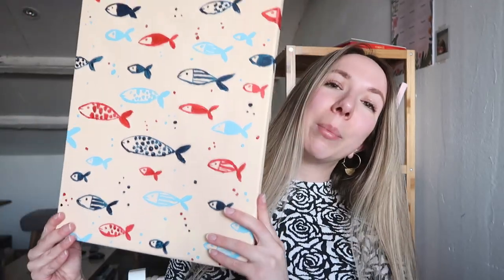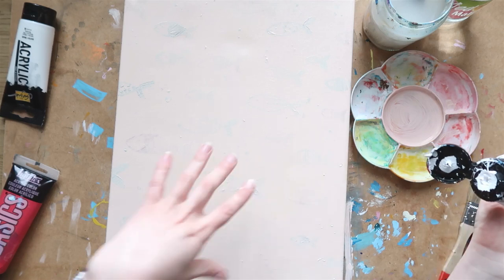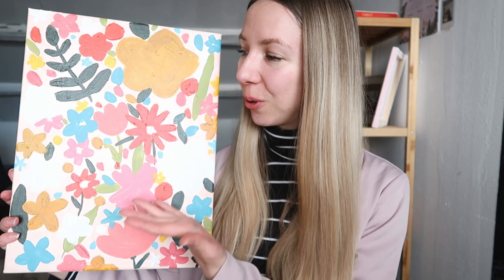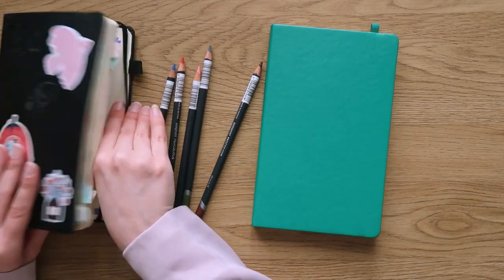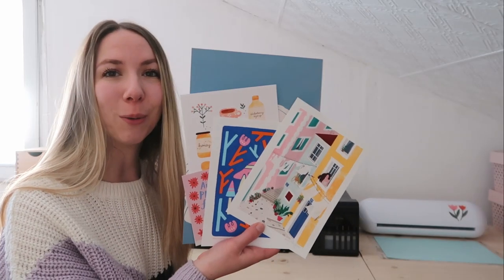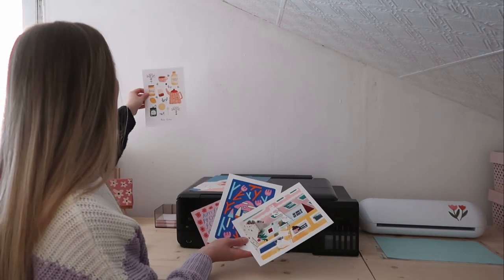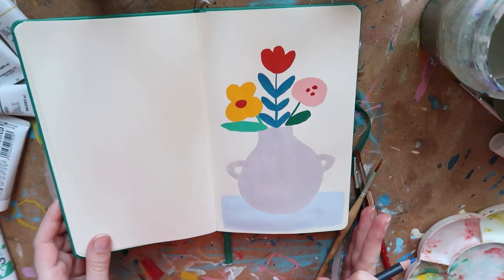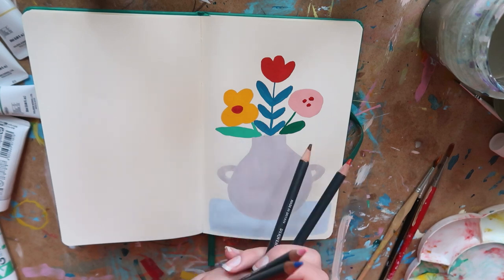STUDIO VLOG 📔 lots of painting, new sketchbook and new art supplies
Hello!
Welcome to a new studio vlog!
I got a new sketchbook, colored pencils and acryla gouache paints. I start a new floral painting and other fun things.

I hope you will like this video if you do:
🌺If you have any video ideas feel free to write them in the comments,